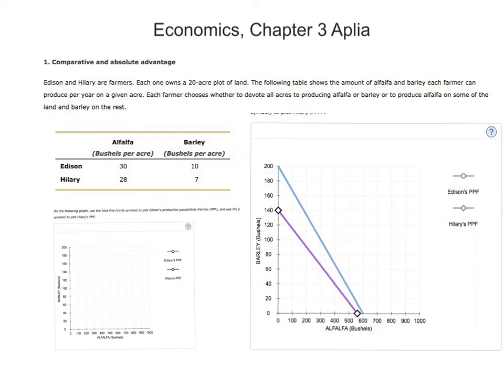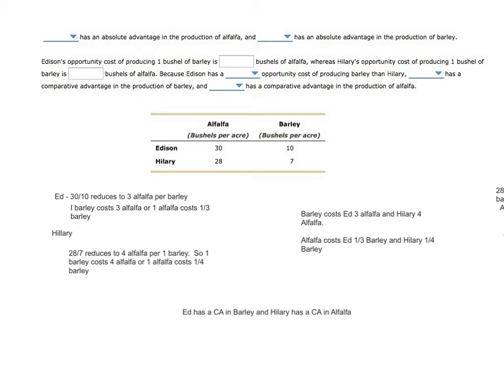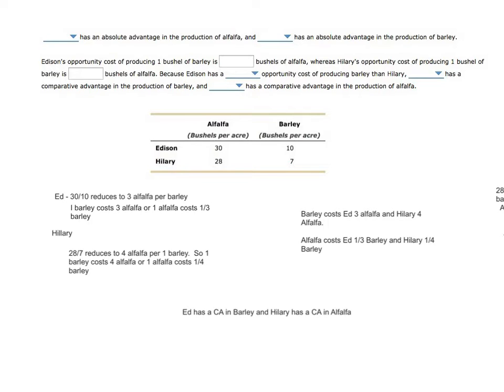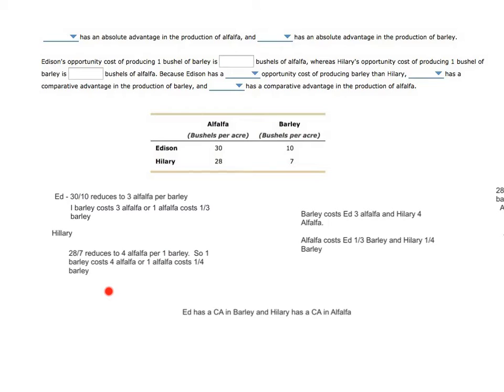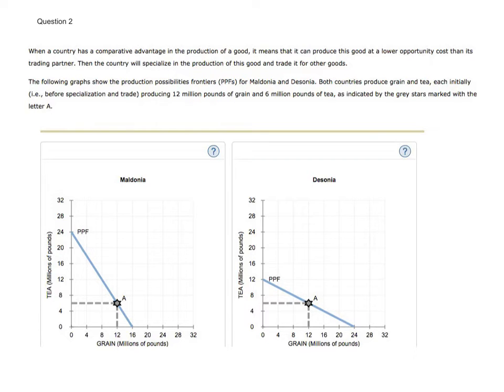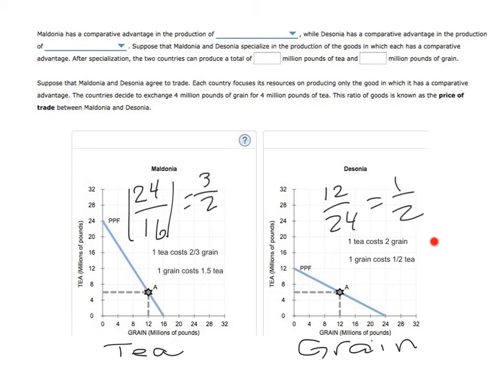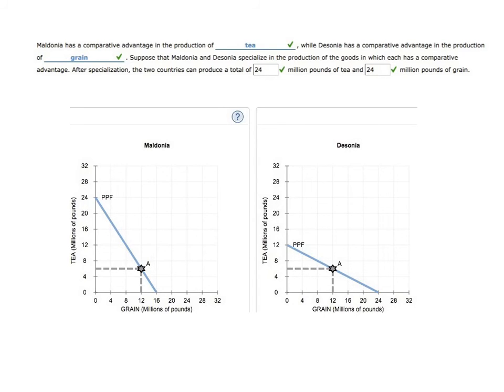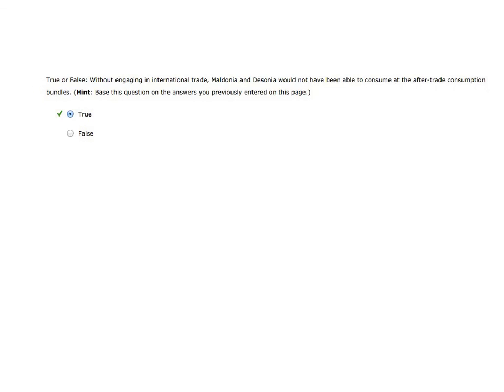economics, chapter 3 aplia